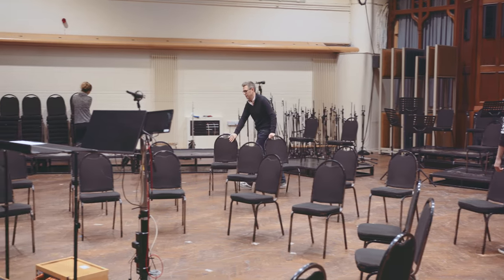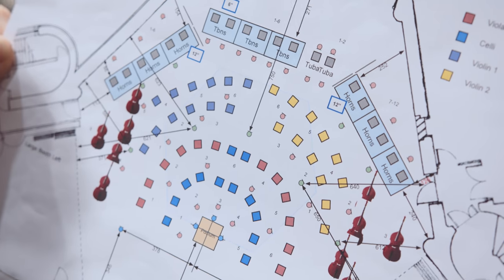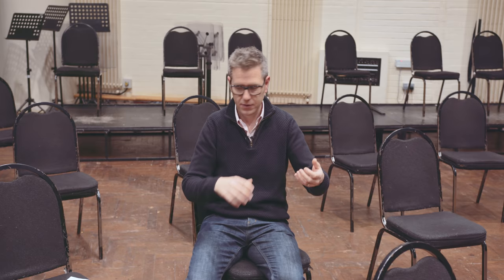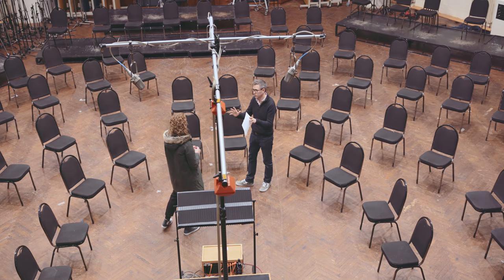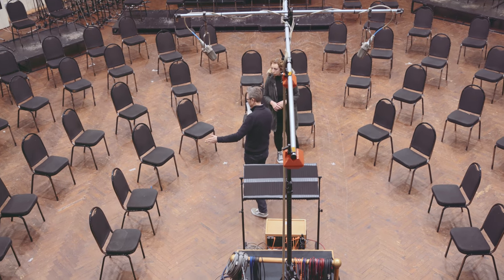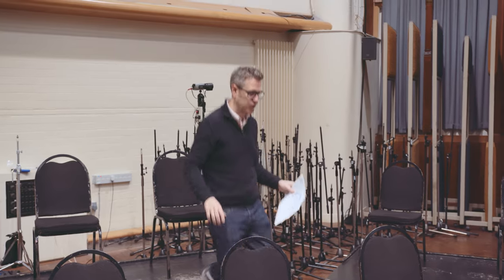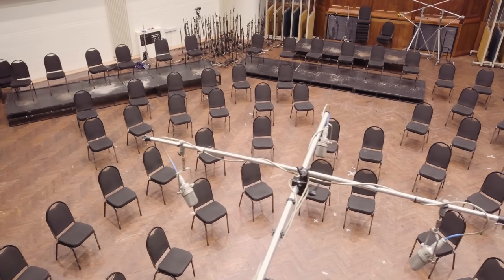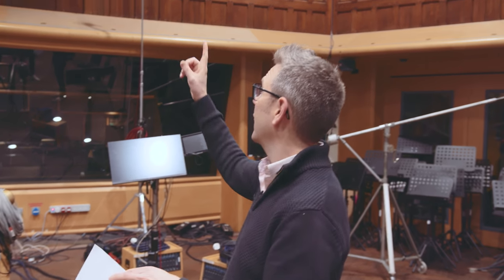Recording Robin Hood: Jake Jackson at Air Studios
The Spitfire team visit award-winning engineer and producer Jake Jackson at London’s world famous Air Studios, to learn more about the recording process of the score for Otto Bathurst's Robin Hood, composed by Joseph Trapanese.